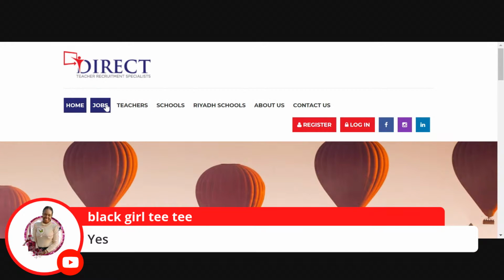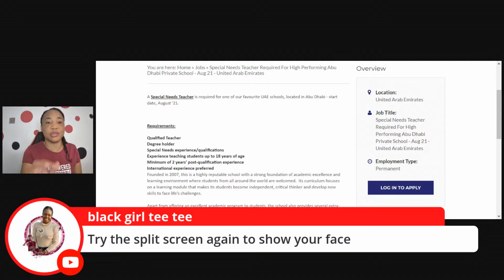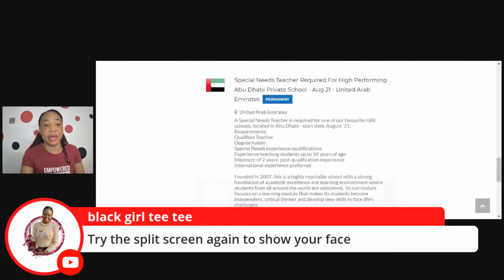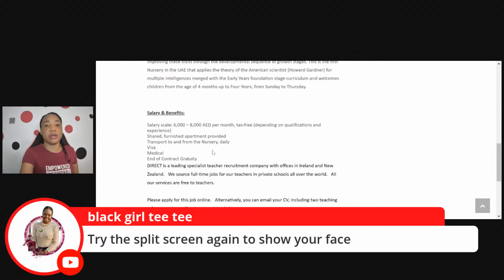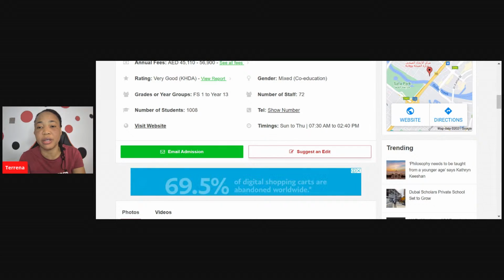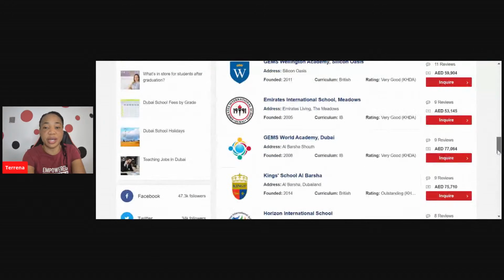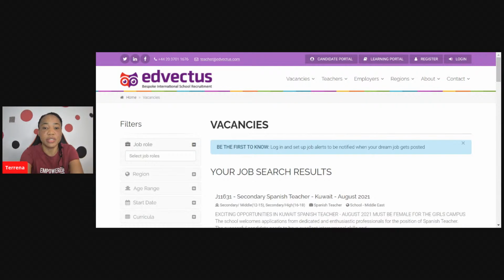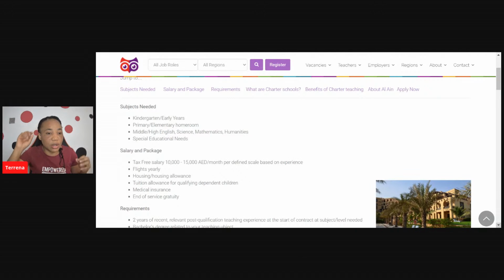How to Apply for Teaching Jobs in Dubai/UAE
This is a tutorial live stream to help persons search and apply for jobs in Dubai and all of the UAE.
I have included the links to the websites and names of recruitment agencies that recruit teachers for schools in the UAE and other countries in the middle east.